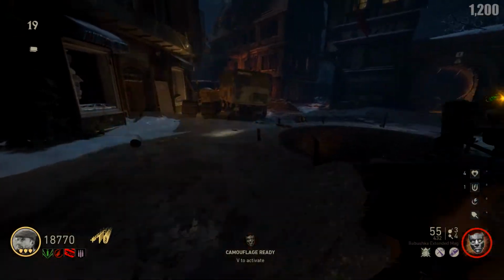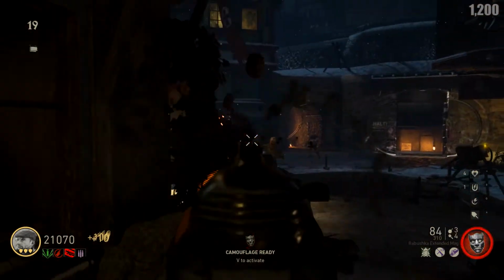Zombies unlock system isn't compelling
Good morning you beautiful people! Today we talk about the zombie consumables and unlock system.